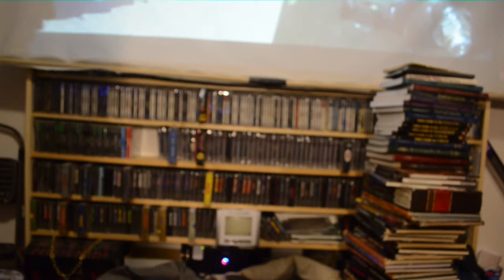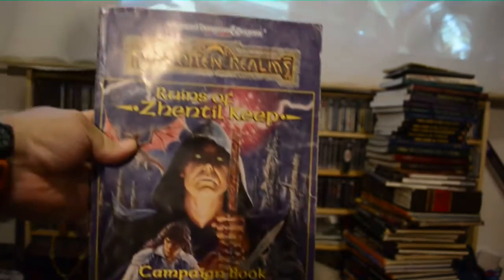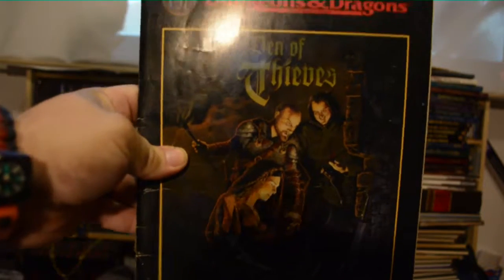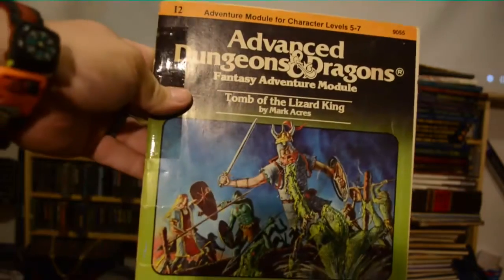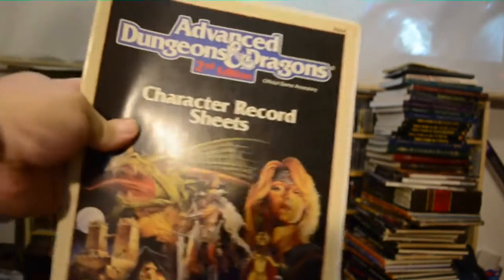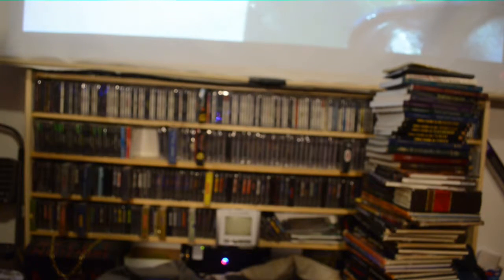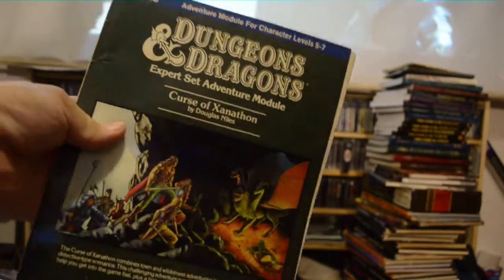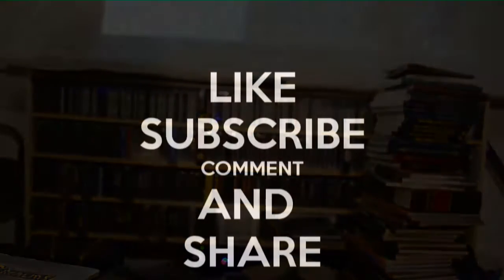The Final Boss part 3 of my dnd stuff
the last of my dnd collection hope you enjoy